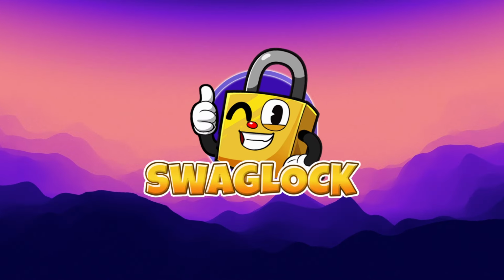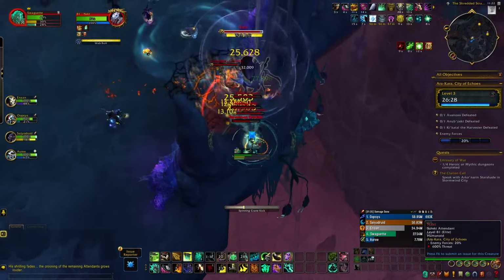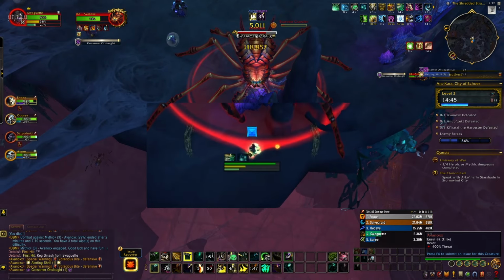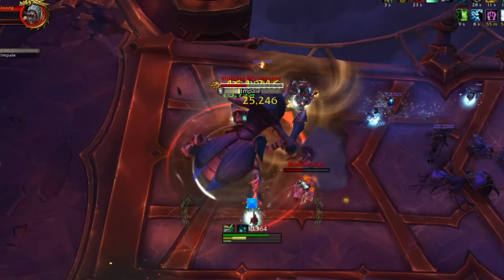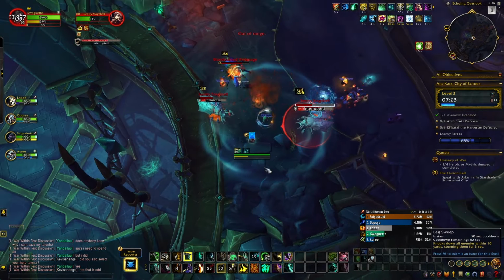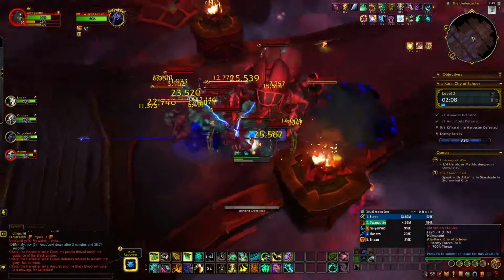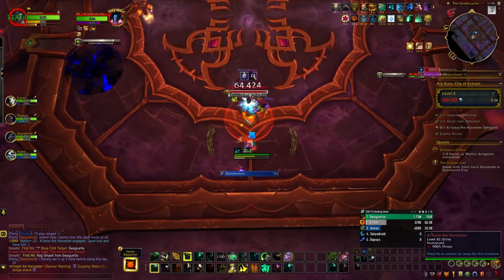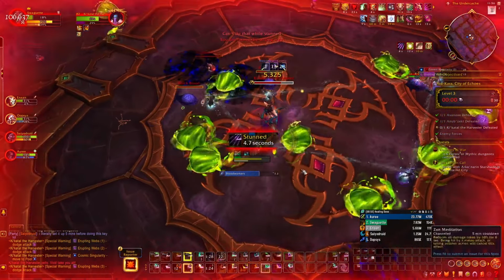Ara Kara, City of Echoes Quickstart Guide for Mythic+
Ara Kara, City of Echoes is a new dungeon in The War Within! Learn everything you need to know to start your first Mythic dungeon!